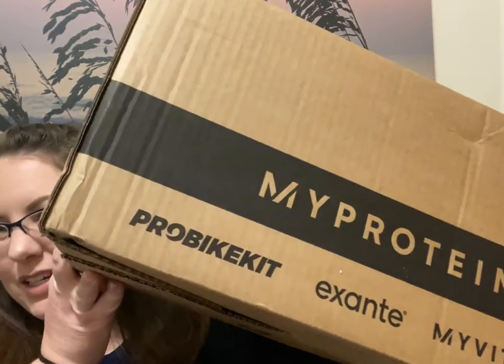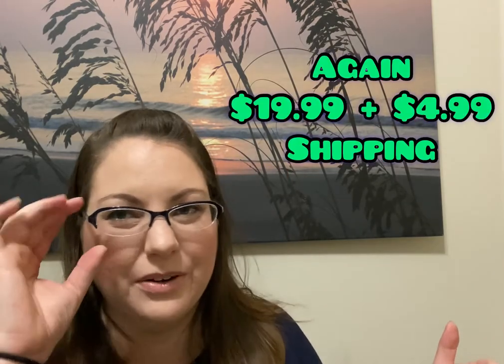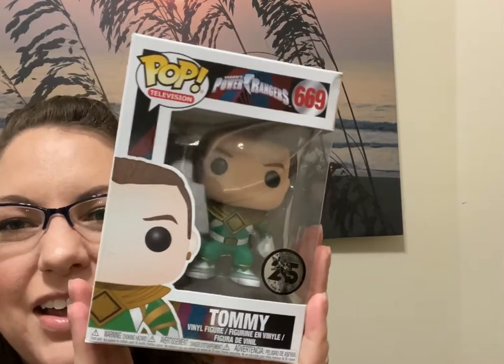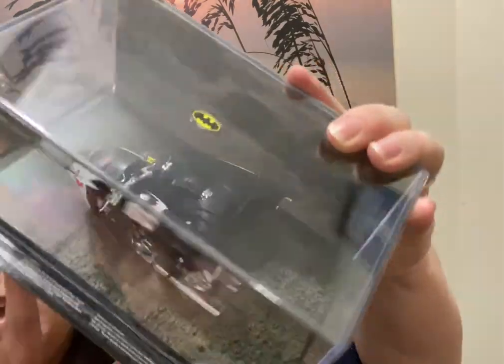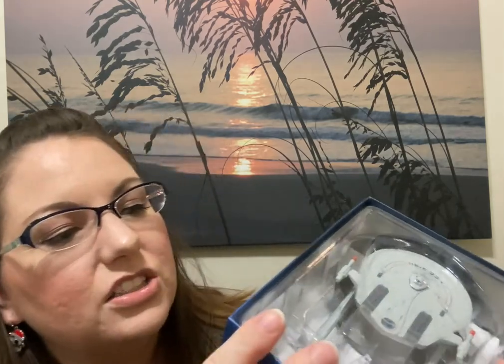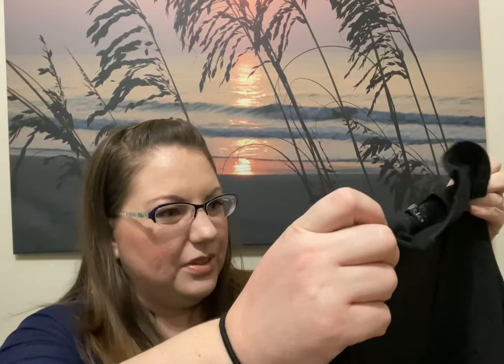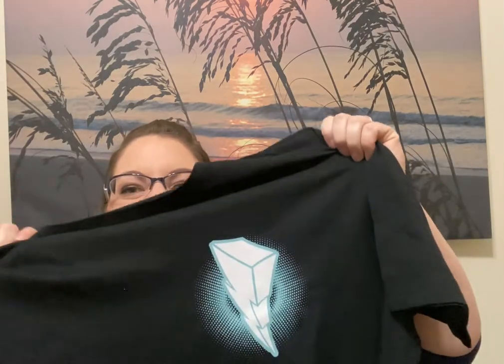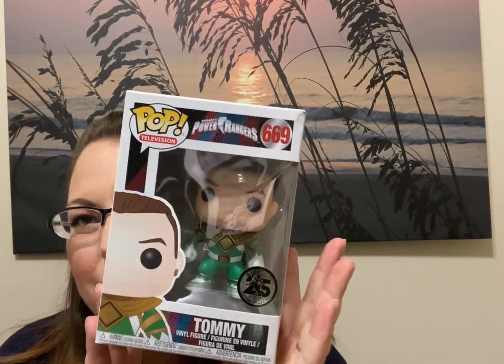Z Box Unboxing/ Geek, Nerd, & Pop Cloture Subscription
Z Box it a monthly subscription that is $19.99 + $4.99 shipping.  It includes items that are for geek, nerd & pop cloture lovers. In months past I have got Harry Potter, Jaws, Lord or the Rings, Power Rangers, Superhero, and Stranger things items. Also each month you get a shirt that is specific to your size preference

MYSTERY BOX MADE FOR GEEKS
The ZBOX is a monthly themed box, filled to the brim with
memorabilia from your favourite film, TV, and gaming franchises.

- Includes an exclusive designed t-shirt
- 4 to 7 products in each box worth over $40
- Discounts on subscriptions for 3, 6, and 12 months
Use code: ZBOX to receive your first box for $10
- Prices start at only $19.99